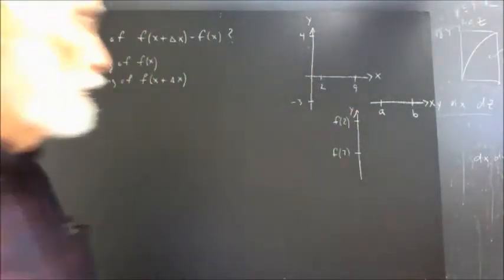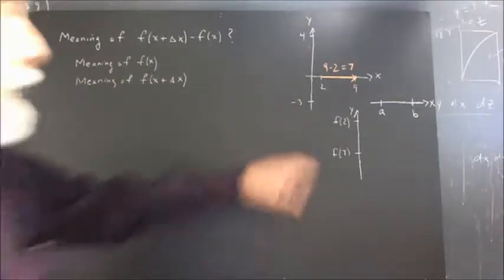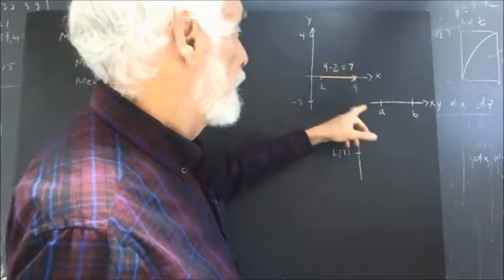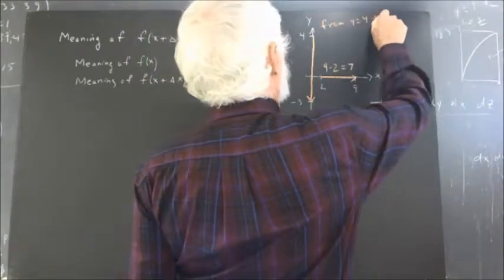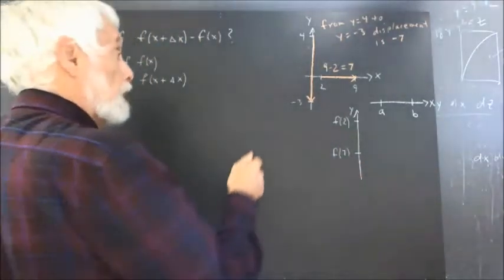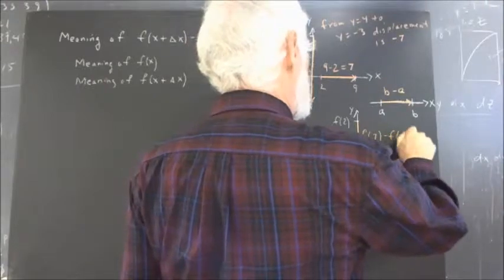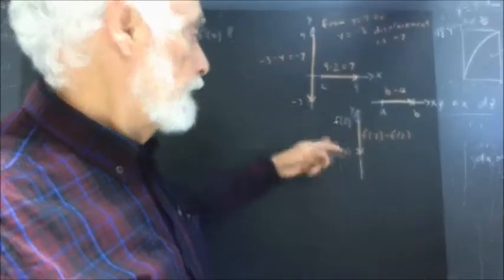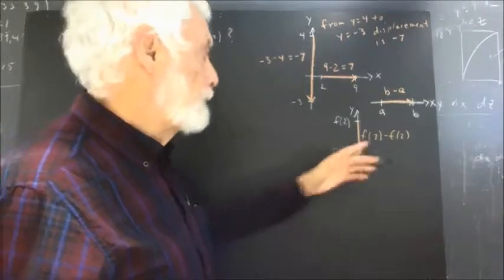158 15 099 calculating displacement from one point to another on a coordinate axis